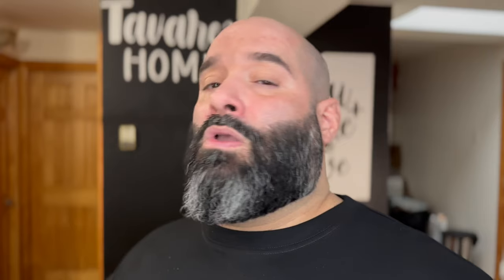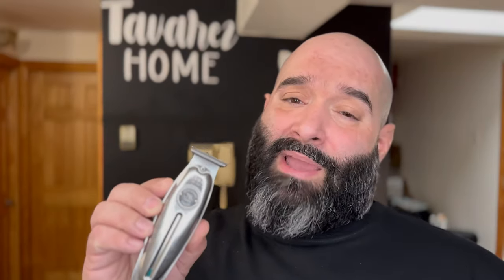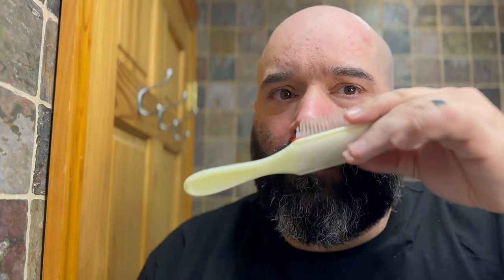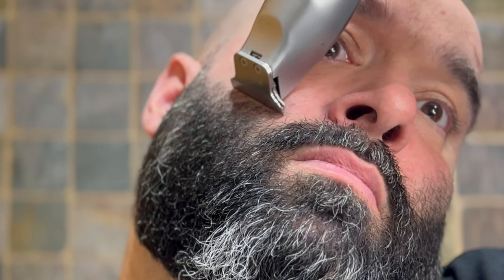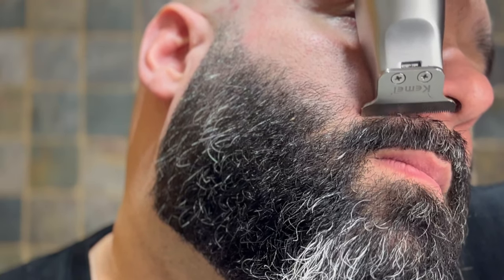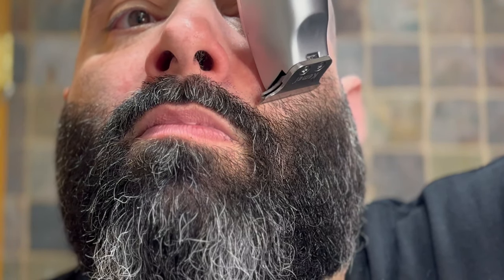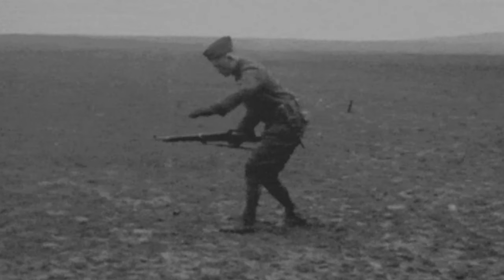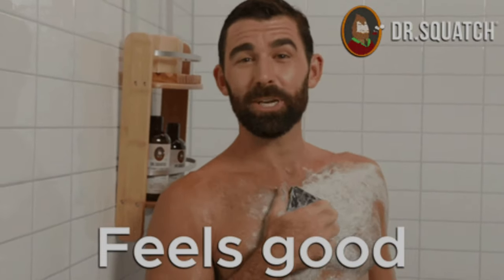2023’s BEST Budget BEARD Trimmers REVEALED!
Unveil 2023’s Top Budget Beard Trimmers with a Pro Barber’s Insight! With 20 years of experience in the barber industry, I bring you an expert review of the best affordable beard trimmers this year. Seeking a high-quality trimmer without the hefty price tag? Look no further! In this video, I not only reveal the top budget-friendly options but also share essential tips on using them effectively. Dive into detailed reviews, highlighting each trimmer’s strengths and weaknesses, to help you find your ideal grooming companion. Plus, don’t miss out on professional advice for maintaining your trimmer and mastering the art of beard styling. Your journey to a perfect beard, guided by two decades of grooming expertise, starts here! BeardTrimmers2024 ProBarberTips AffordableGrooming BeardCareMastery MensGrooming”

➤KEMEI Professional Beard & Hair TRIMMER

➤OLAPLEX No.5 Shampoo & Conditioner

➤CLIPPERCIDE Disinfectant Spray

➤HAIR BRUSH

➤KEMEI Mens Hair Clippers

➤BEARD Octane BREAD WASH

➤BEARD Octane BEARD CONDITIONER

➤BEARD Octane BEARD OIL